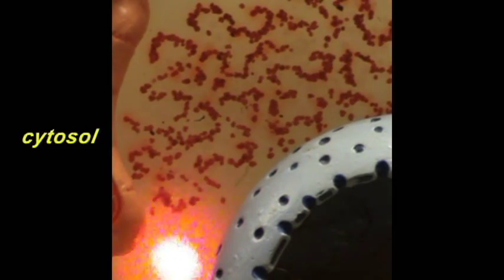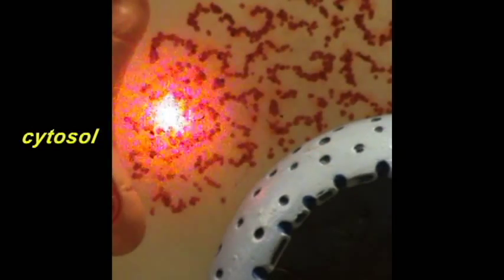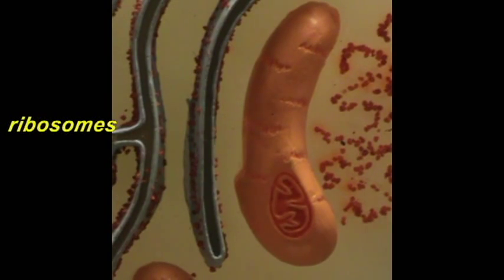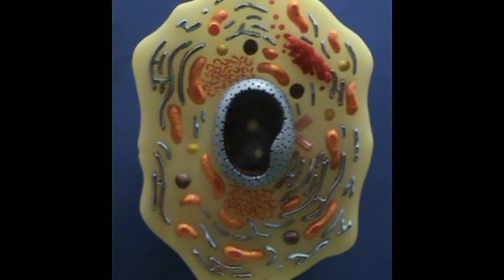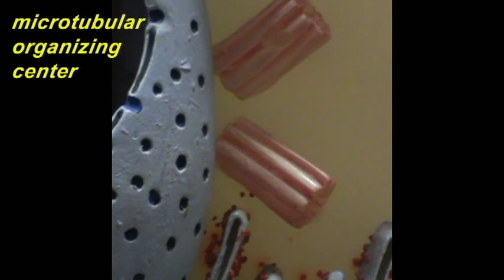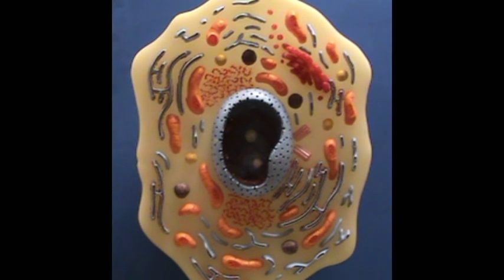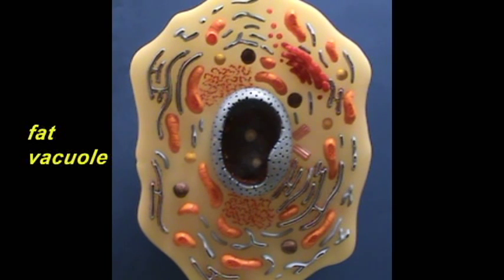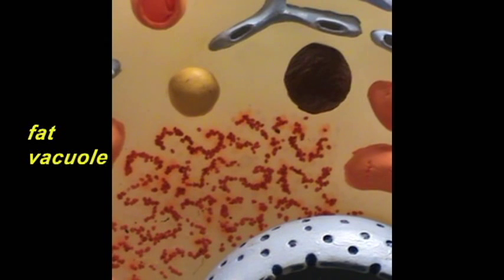New Cell Model - Nonmembranous Organelles.avi